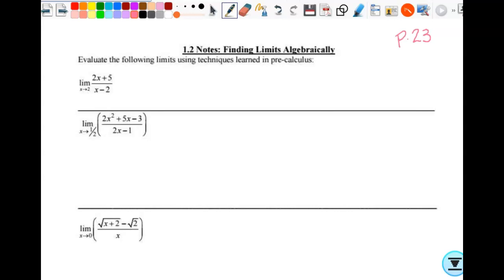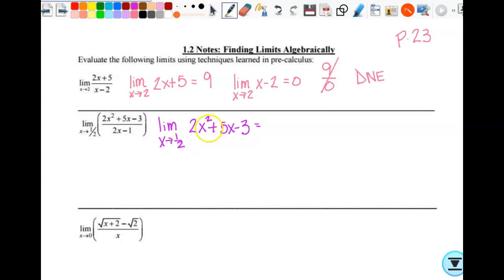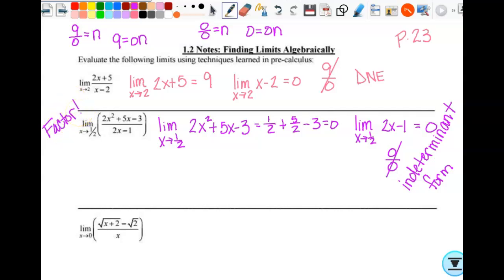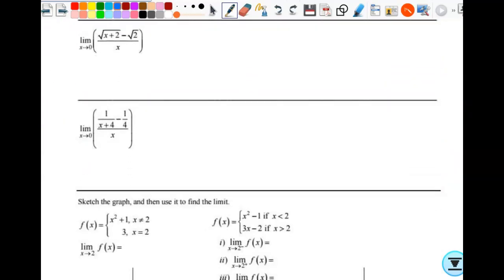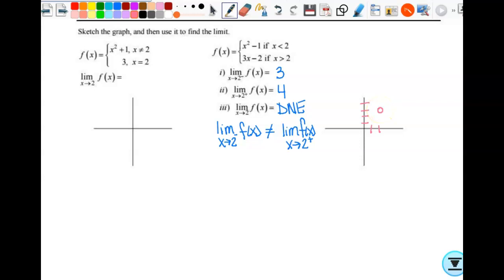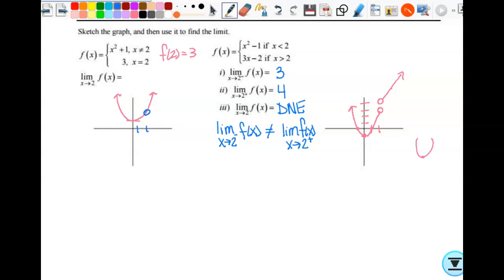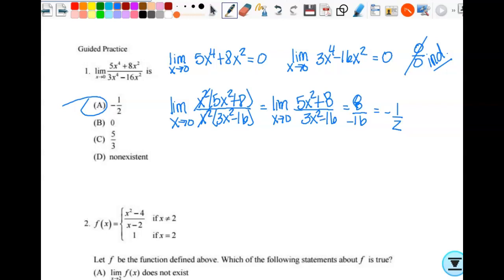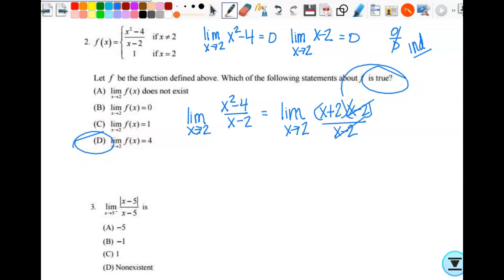1.2 Finding Limits Algebraically 2223